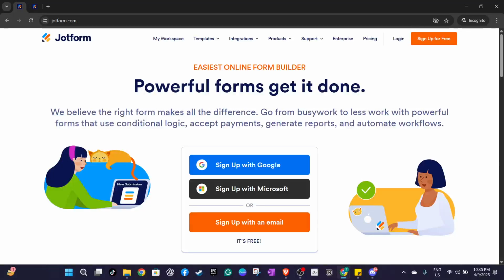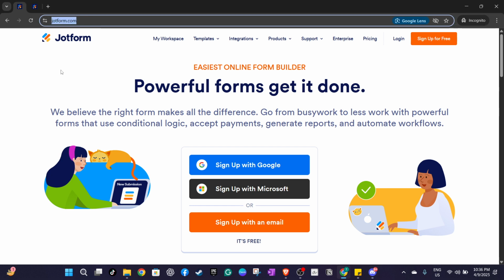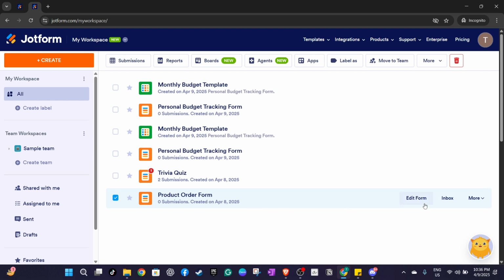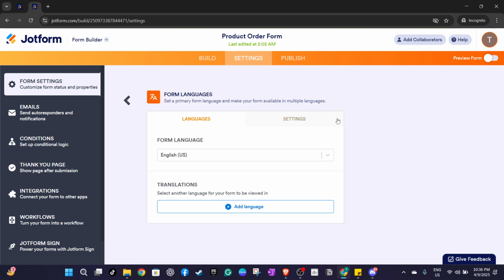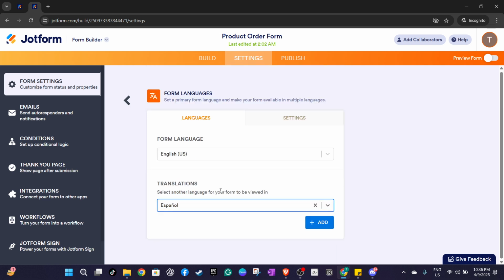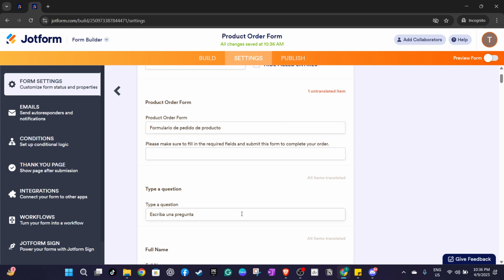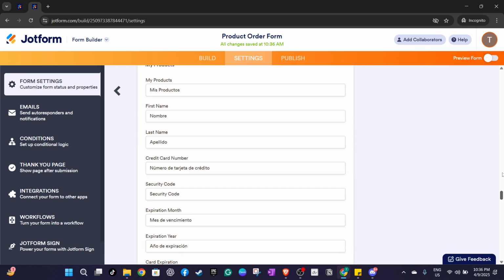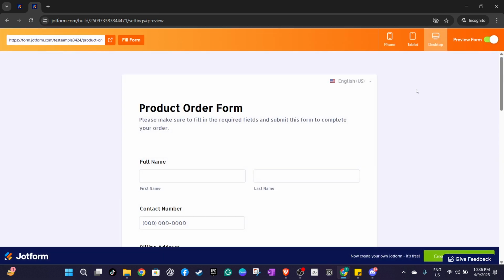How to Translate Forms With Jotform [2025 Full Guide]